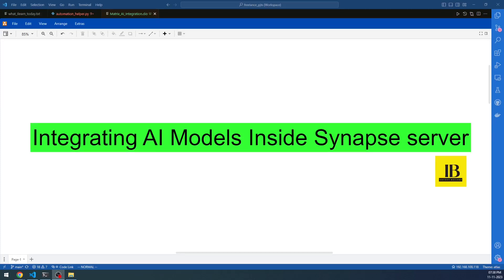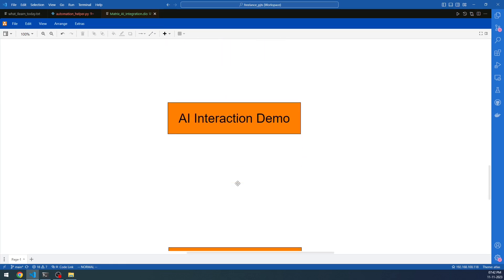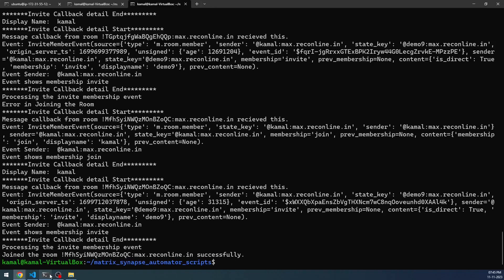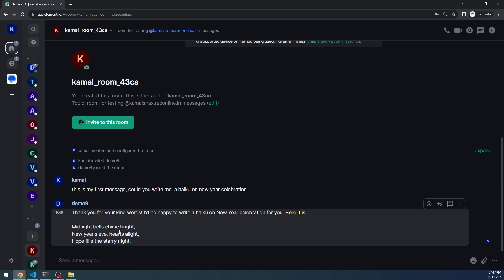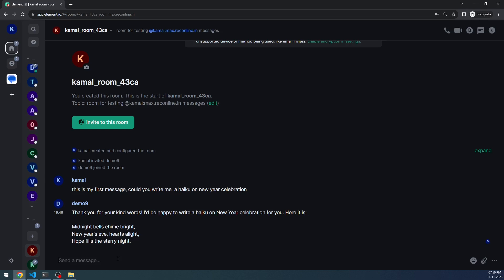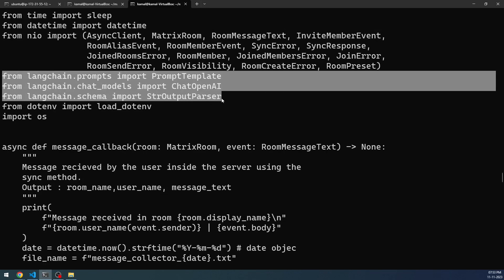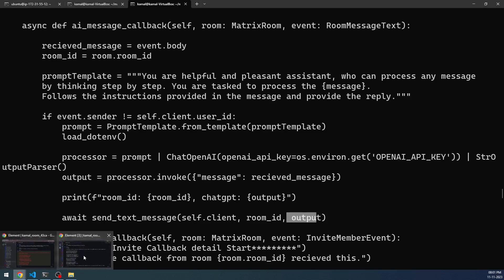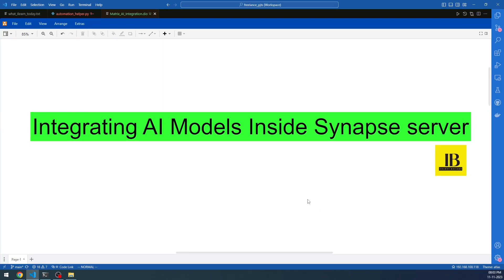Integrating AI On Matrix Synapse Server With Langchain & OpenAI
AI models are proliferating every where, and your home server is going to be next. The video Introduces how the Callbacks in Matrix Nio framework can be used for routing the messages users are sending to OpenAI API through Langchain.

Chapter Navigation:
0:00 Why to Integrate AI into Matrix Server
1:50 How to Integrate AI into Matrix Server
2:40 Demo AI Interaction in Matrix Room
7:30 Inviting AI Backed User in Multiple Rooms
9:10 Code Walkthrough Listen_&_AI_Reply Script
10:50 Code Walkthrough AI Message Callback Method
13:00 Introducing Langchain Classes
15:00 Inviting Multiple User To Interact with AI
16:30 Avoid the Message Loop in Room & Generate Message
18:00 Outro